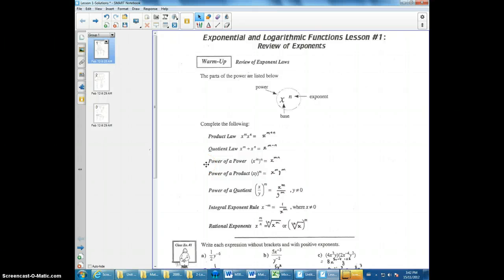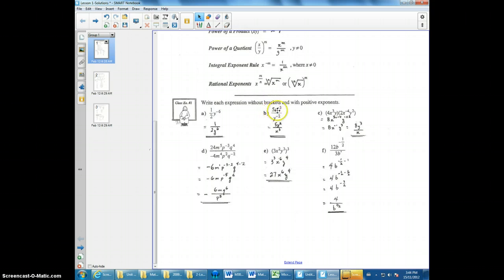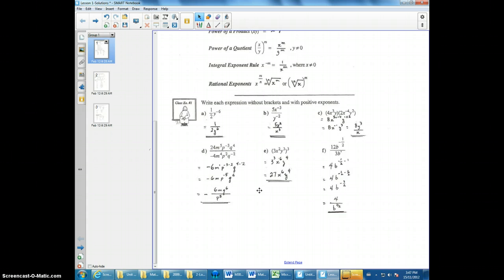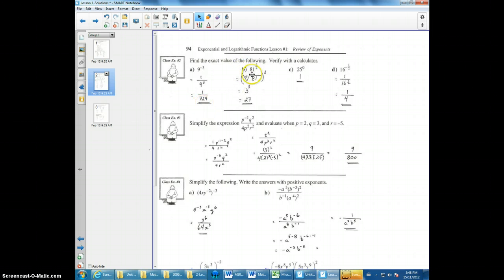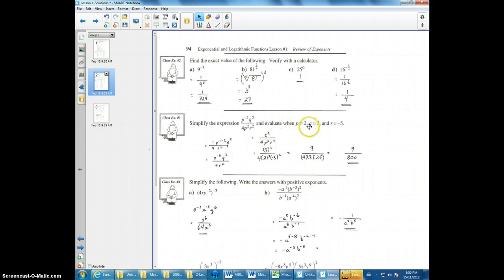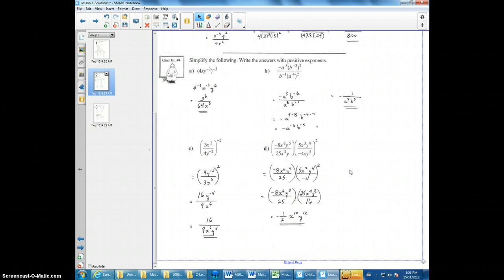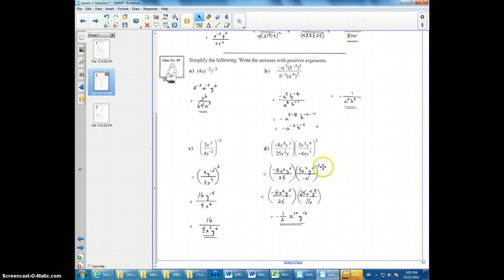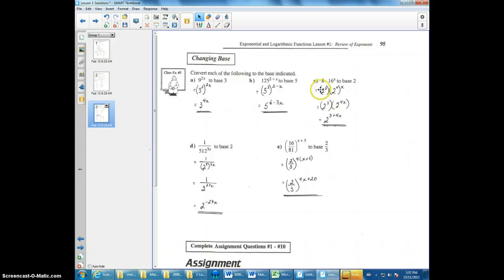Exponents Review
Video 2